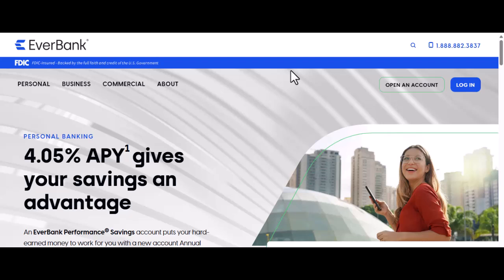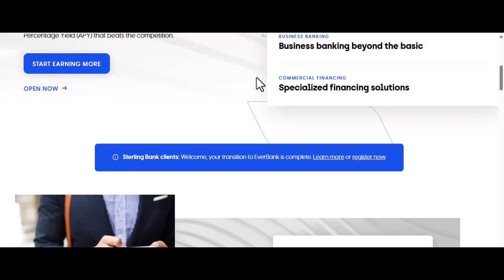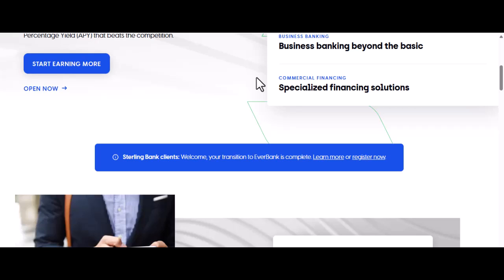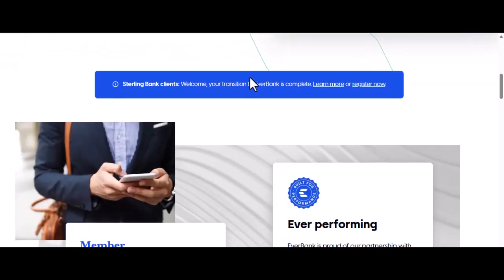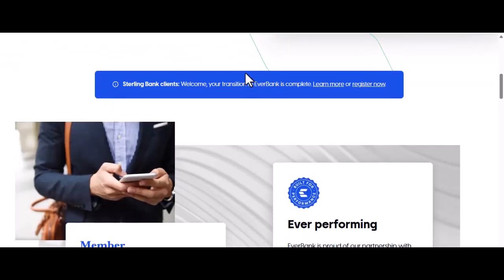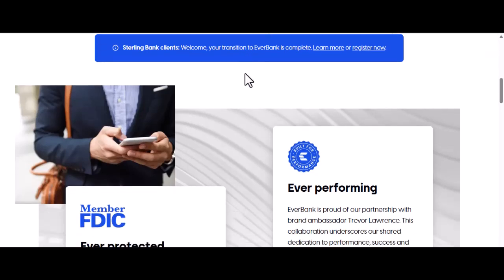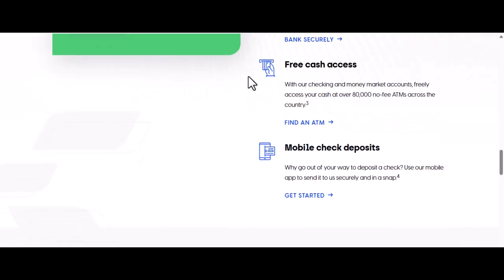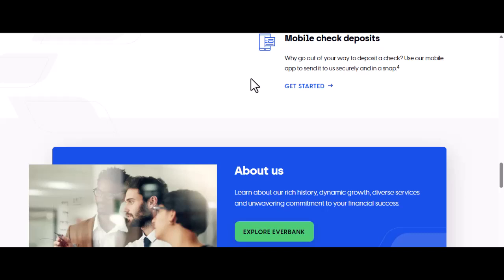How to use EverBank mobile deposit feature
In this video we talk about How to use EverBank mobile deposit feature